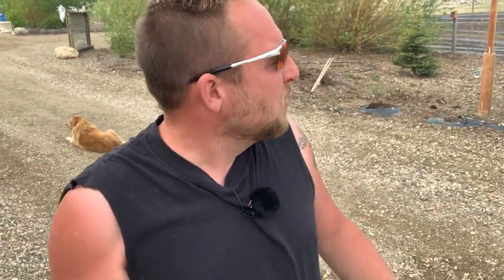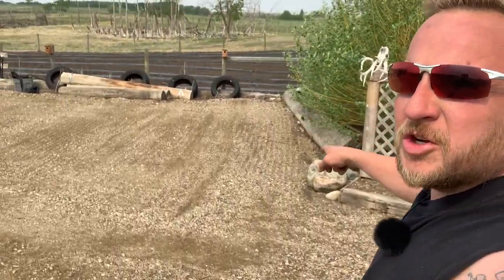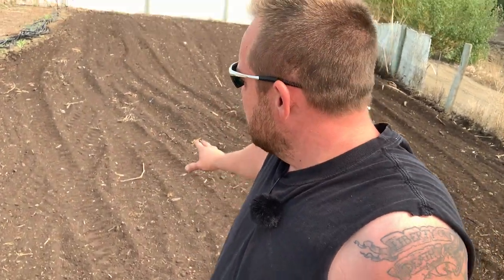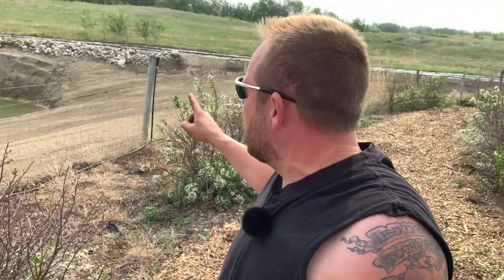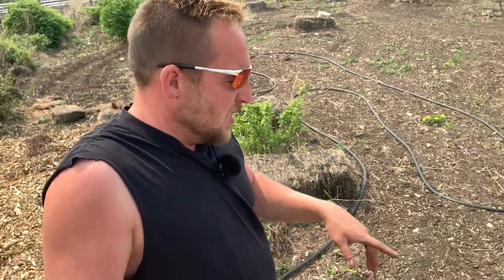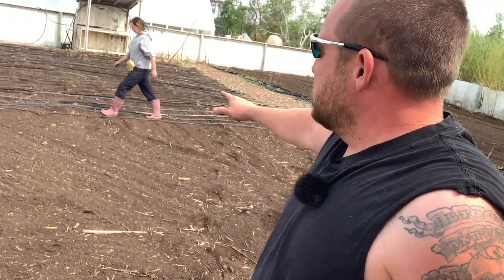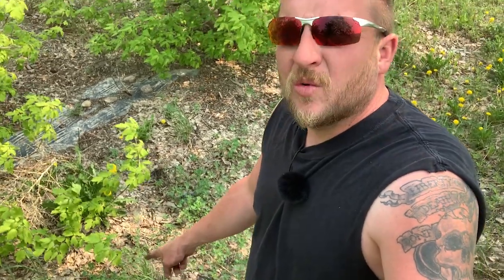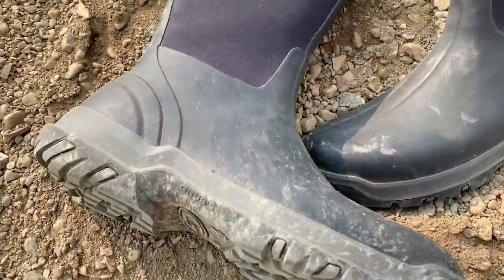Soil WILL Get Covered - Wood chips, straw, gravel, rock, clay, leaves, grass, plants, or weeds! 😬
Winner of the free pair of Grub’s boots was drawn on June 2, 2023.   Congrats to @jojoihrke4513 on your free pair of Grub’s boots.

Whether you do it or you let mother nature do it; all soil gets covered.  Mother nature often brings weeds and things you don't want, but you can cover soil instead of mother nature.

Grub's boots freegiveaway Instructions in video. Winner will be drawn and posted on a youtube post in 1 week.